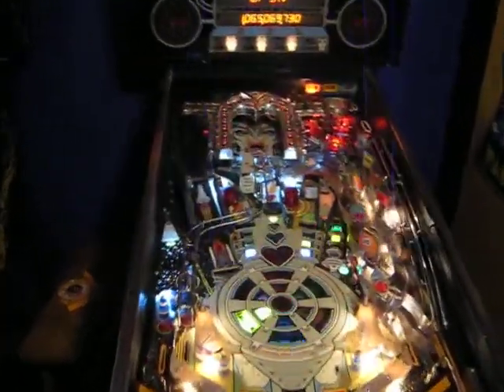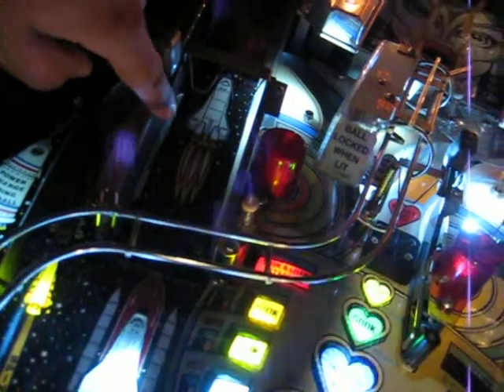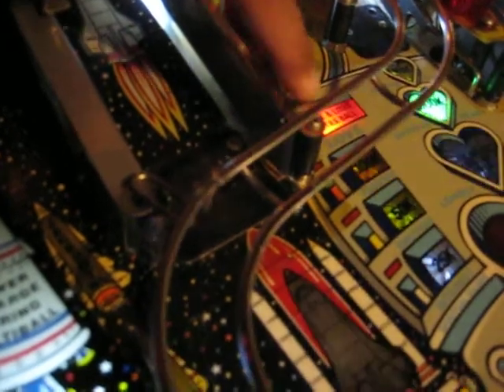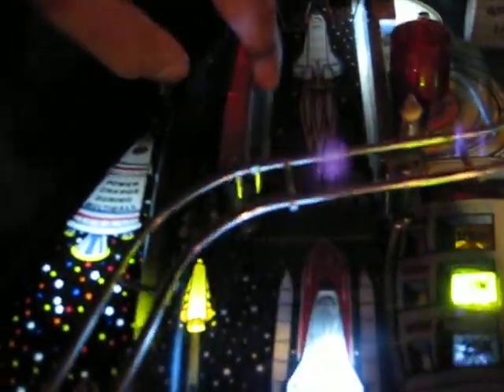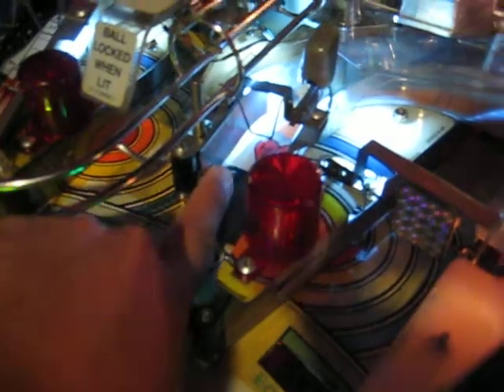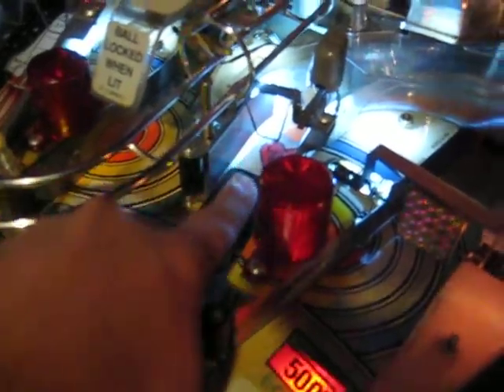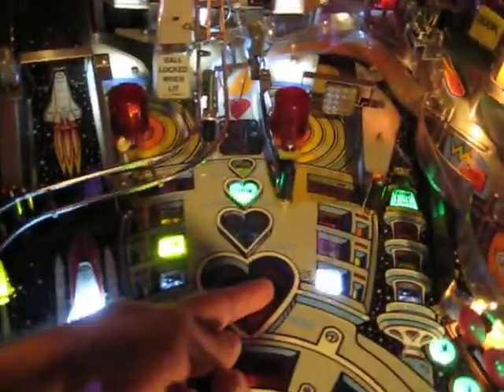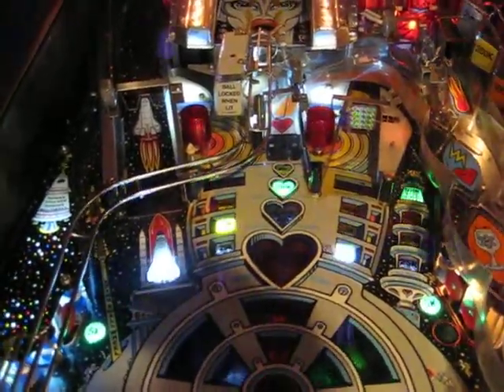Cliffy Protectors for Bride of Pinbot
Cliffy makes a bunch of neat protectors and other assorted bits for pinball machines.